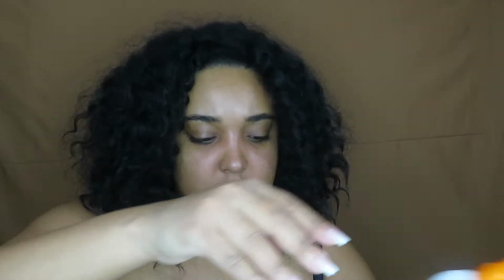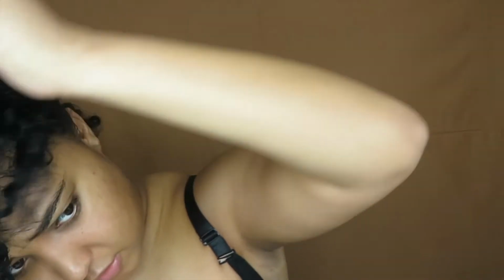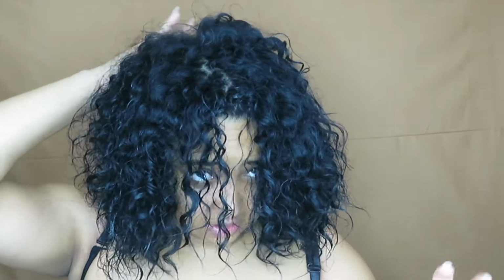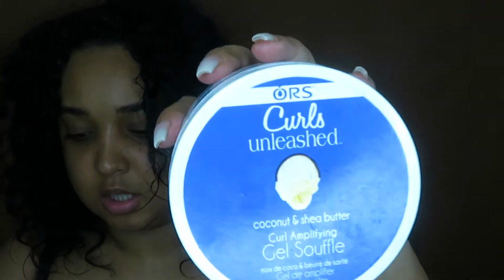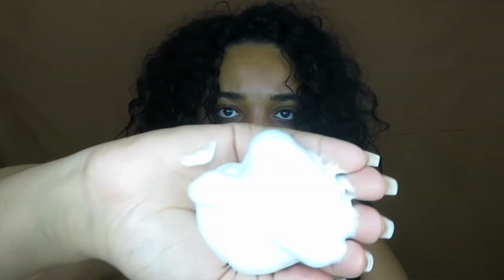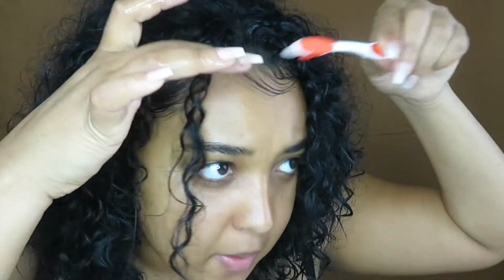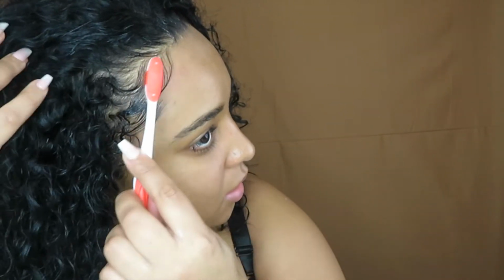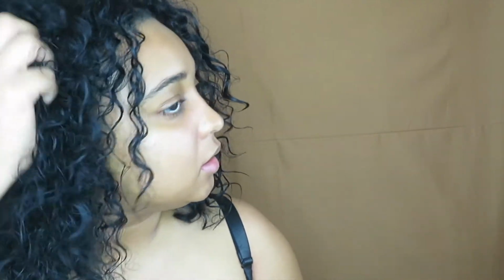BEST CURLY HAIR PRODUCTS | BIG CHOP | CURLY HAIR ROUTINE | 2020 HAIR UPDATE | MORGAN CHRISTINA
I don't think I've ever worn my natural hair on my channel so here it is! In 2018 I did the big chop and now my curls are flourishing! This may not work for you this is just what works for me. If you guys know any good products let me know!

Name: Morgan Christina
Age: 23
Location: NJ/NYC